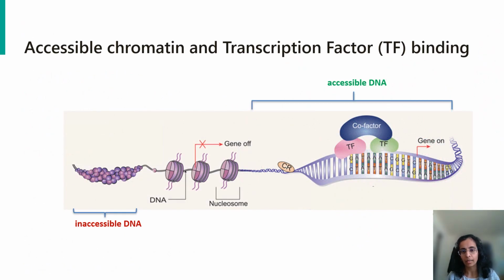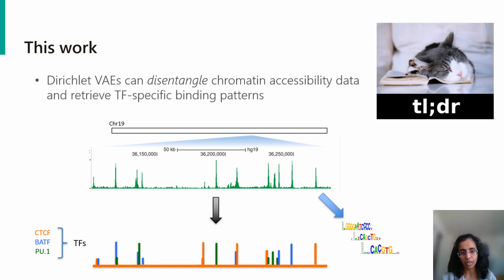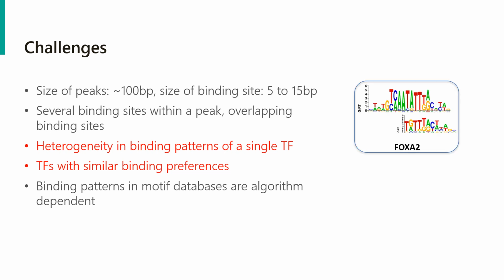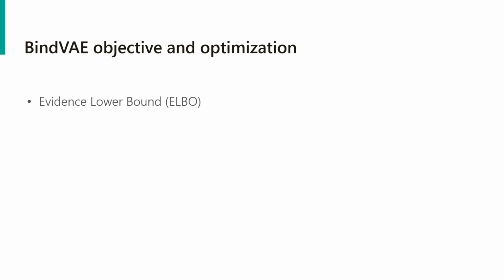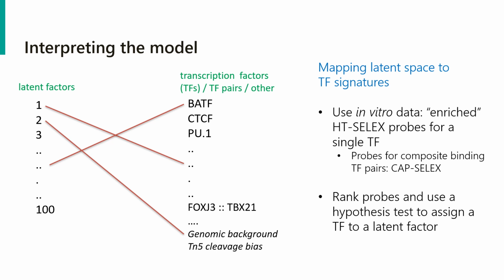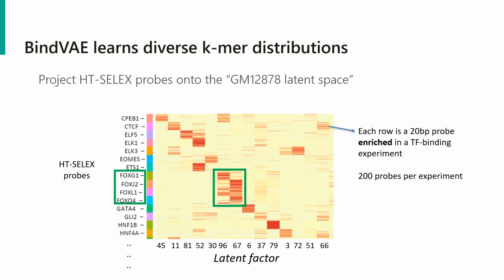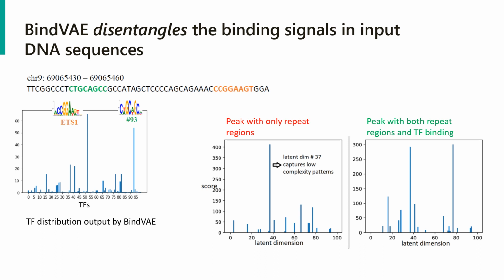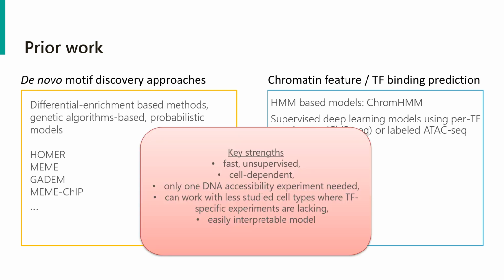Dirichlet variational autoencoders for de... - Meghana Kshirsagar - RegSys - Abstract - ISMB 2022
Dirichlet variational autoencoders for de novo motif discovery from accessible chromatin - Meghana Kshirsagar - RegSys - Abstract - ISMB 2022